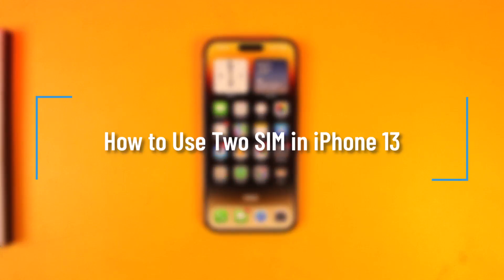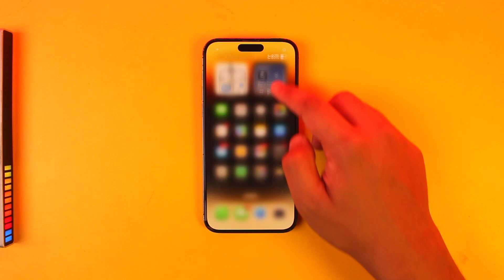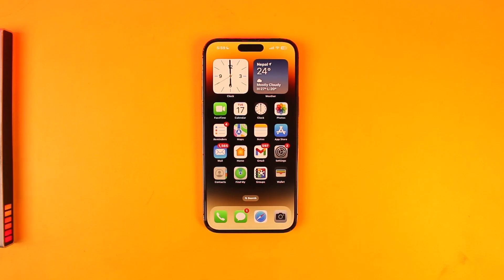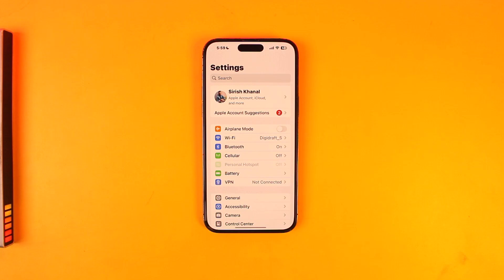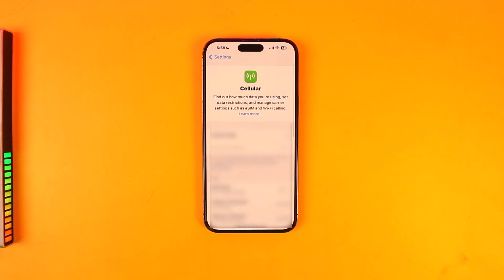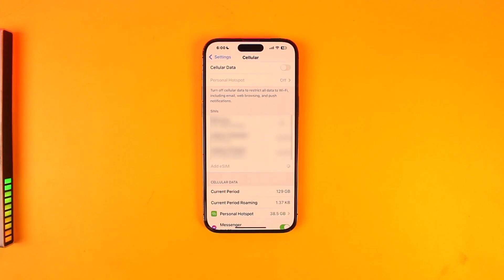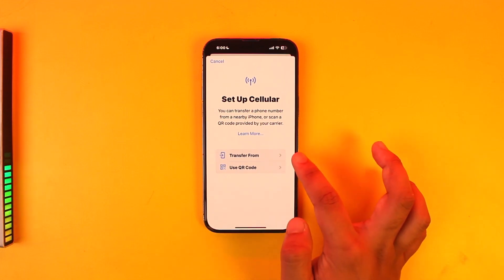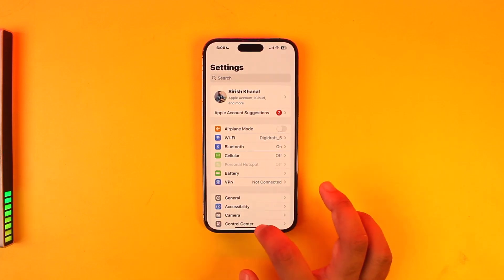How to Use Two SIM in iPhone 13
Using two SIM cards on an iPhone 13 is a useful feature that allows users to manage multiple phone numbers or carriers on one device. The process is straightforward and can be done through a combination of a physical SIM card and the eSIM functionality. Many users might have a physical SIM card already installed but are unsure how to add another SIM, especially if their carrier supports the eSIM option. This video walks through the simple steps required to add an eSIM to the iPhone 13.

First, the video assumes that a physical SIM card is already installed in your iPhone. The focus is on adding a second SIM using eSIM. The iPhone 13 supports eSIM, and this feature allows users to set up a second SIM card virtually, without needing another physical SIM. To begin, open the Settings app, which is the main hub for configuring all things on your iPhone, including cellular options. From there, navigate to the "Cellular" section, which is where you'll manage your SIM cards.

Once inside the Cellular settings, scroll down until you find the option labeled "eSIM." Tapping on this will prompt you to add an eSIM. Before proceeding, make sure that your carrier supports eSIM; this is crucial for the process to work. Most major carriers today support eSIM, but it’s always good to double-check with your service provider.

When adding an eSIM, there are two primary methods to choose from: using a QR code or transferring the eSIM from another device. If your carrier provides a QR code for eSIM setup, you can scan it to add the eSIM to your phone. Alternatively, if you're moving the eSIM from another device, the transfer option allows for an easy switch. The iPhone 13’s ability to manage both a physical SIM and an eSIM simultaneously means that you'll have the convenience of two SIM cards in one phone, perfect for those who travel or manage work and personal numbers separately.

By following these steps, you'll have successfully added a second SIM card using eSIM on your iPhone 13. The video wraps up by mentioning the importance of making sure your carrier supports eSIM and also offering viewers a space to leave any additional questions or comments in the section below. It’s a short, yet very helpful guide for anyone looking to make the most out of their iPhone 13’s dual-SIM capabilities.

Introduction 0:00
Setting up eSIM 0:03
Navigating to Cellular Settings 0:06
Checking carrier support for eSIM 0:17
How to add eSIM using QR code 0:31
Transferring eSIM from another device 0:46
Successfully using two SIM cards 0:53
Conclusion 1:00